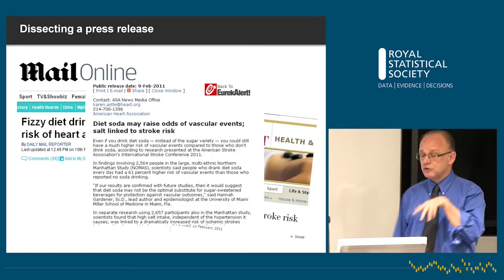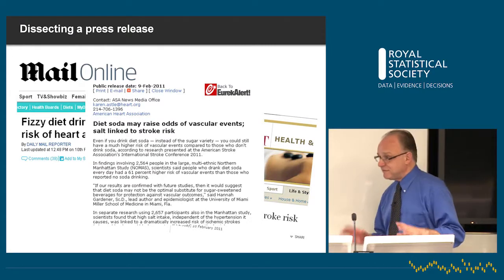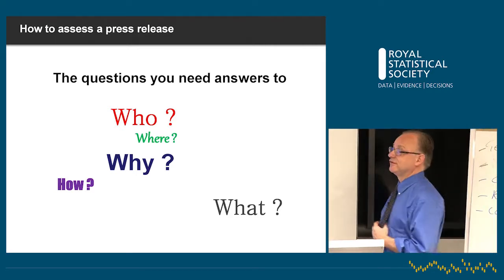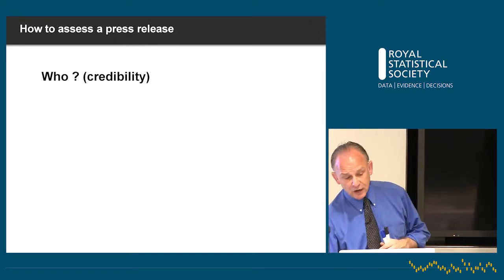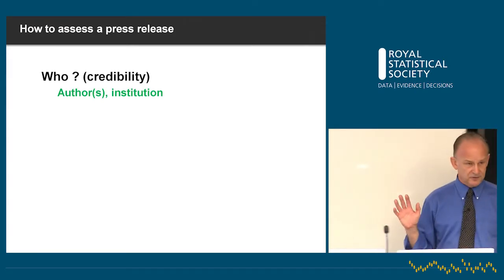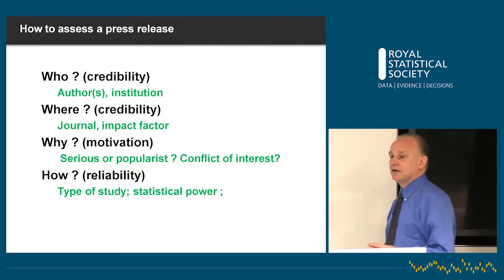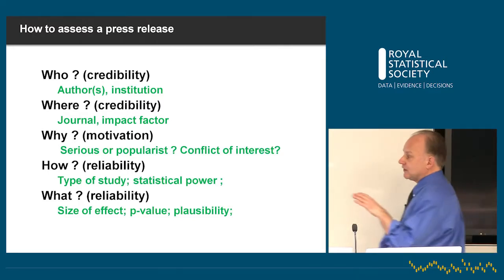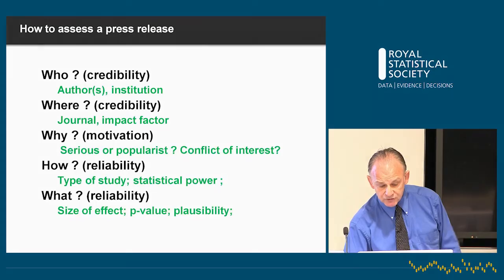How to Assess a Press Release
Trainer: Robert Matthews, Aston University, BBC Focus columnist
Filmed at Science and statistics for journalists course organised with the NCTJ on 13 November 2014 at Bloomberg in London